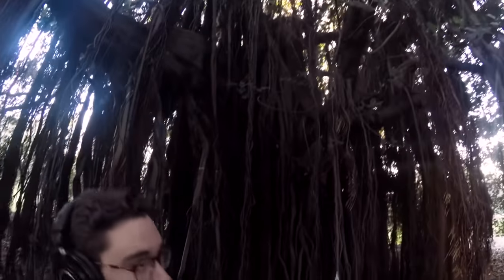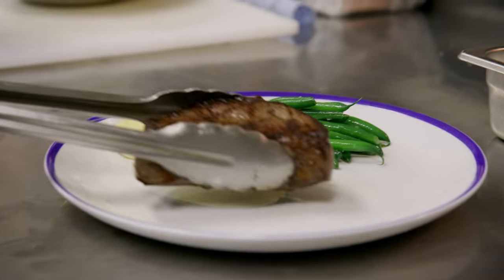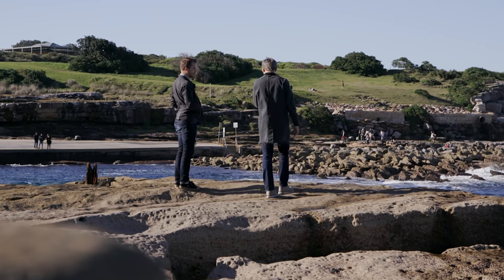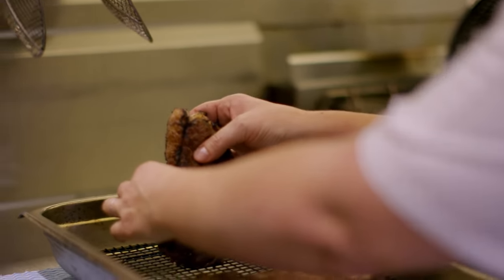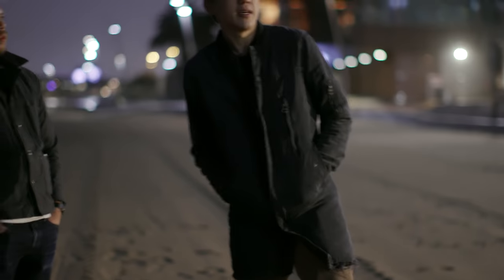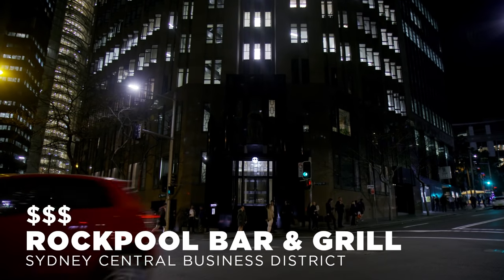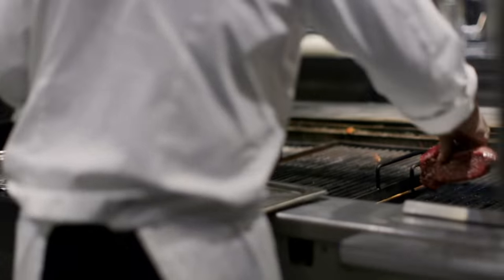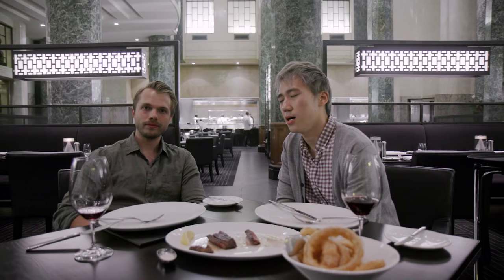$16 Steak Vs. $150 Steak • Australia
Food lovers Steven Lim and Andrew, along with their cameraman Adam, embark on the ultimate food adventure in BuzzFeed’s hit series, Worth It, trying delicious foods at three price points: affordable, middle tier, and luxury. At the end of the episode, the gang decides which item is the most “worth it” at its given price.

MUSIC
Savoir Faire_Main
Licensed via Warner Chappell Production Music Inc.

EXTERNAL CREDITS
Corey Costelloe